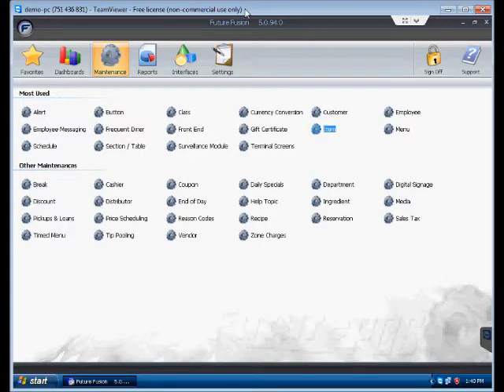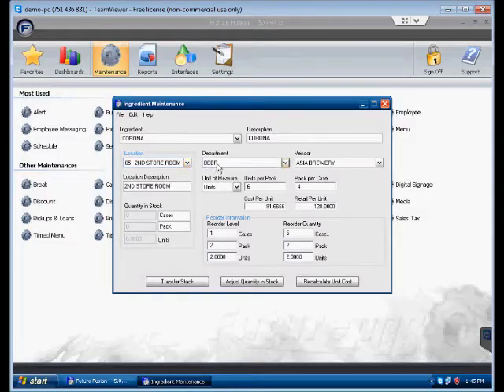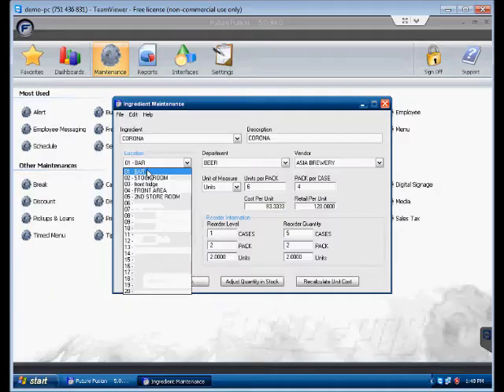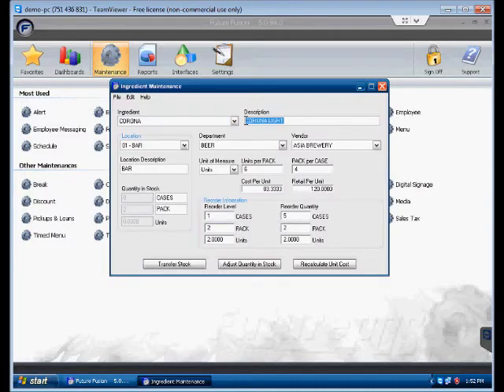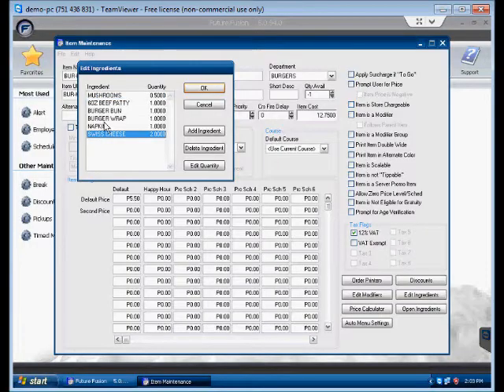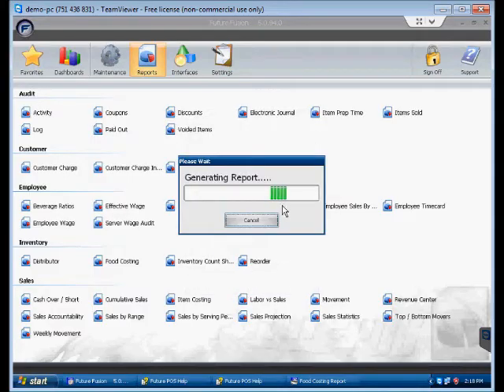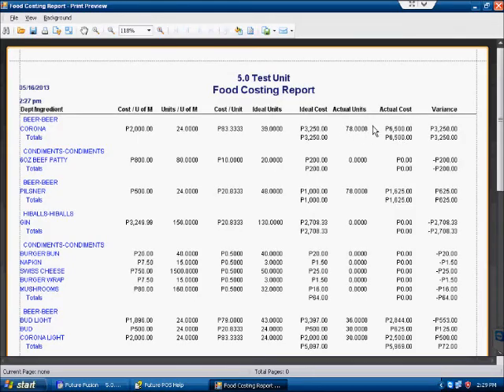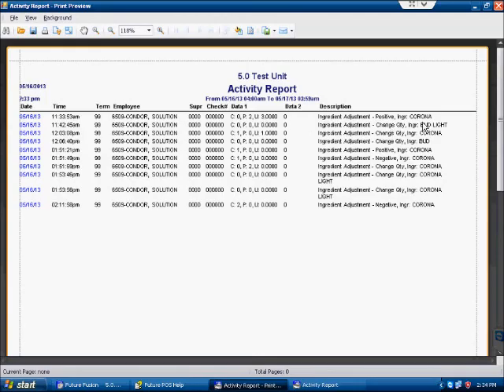Future POS Inventory Control